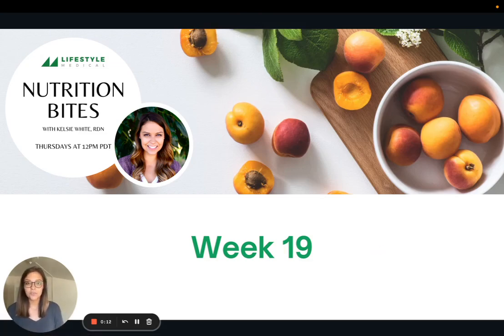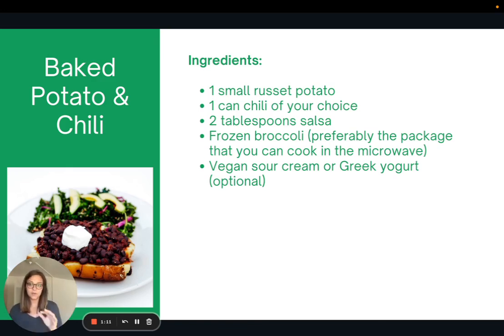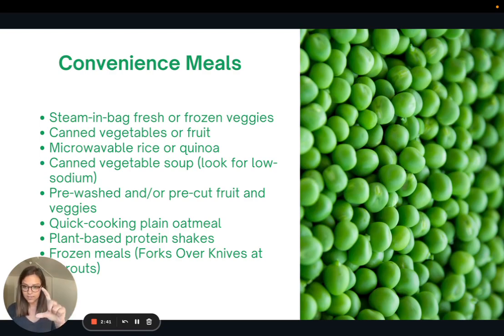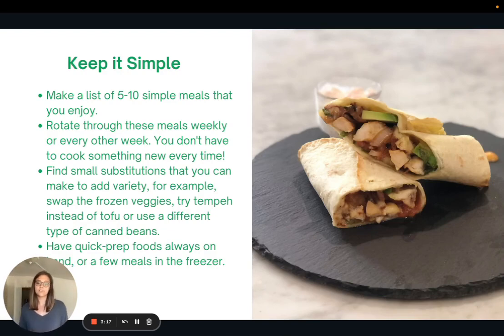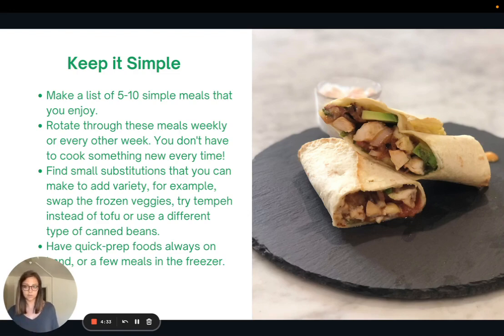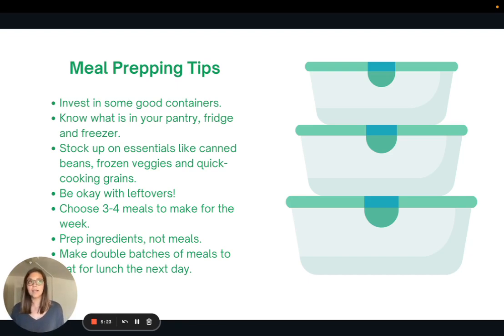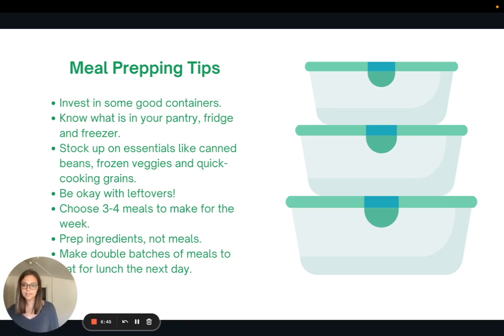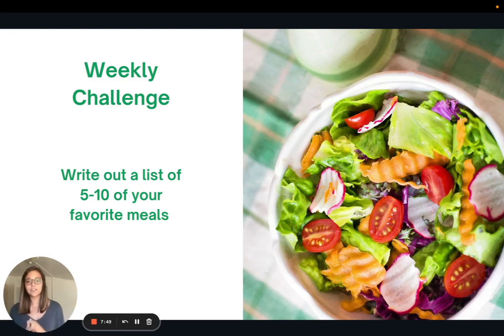Nutrition Bites Week 19 | Baked Potato & Chili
A recipe for a quick, healthy meal. Plus, more recipes and tips for making fast, convenient meals that the whole family will enjoy.